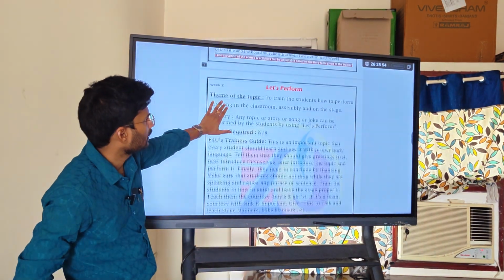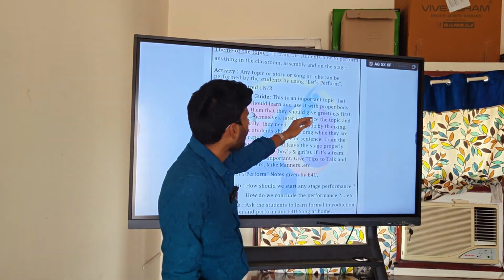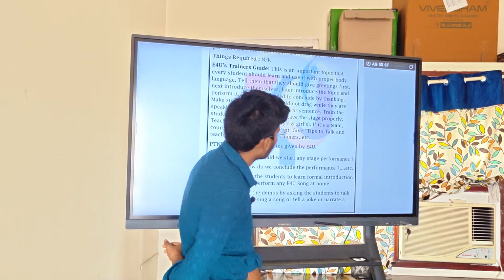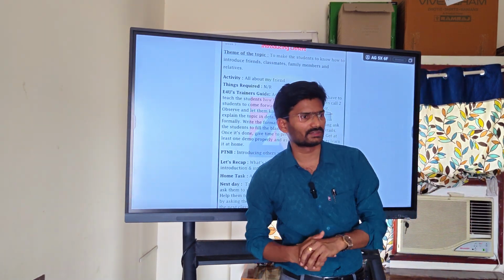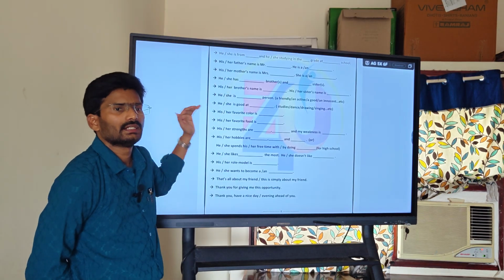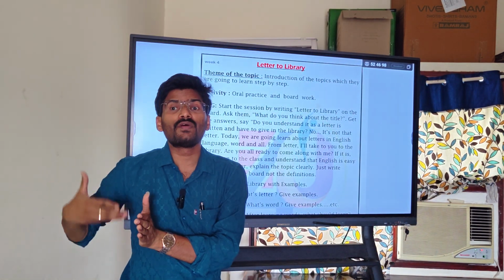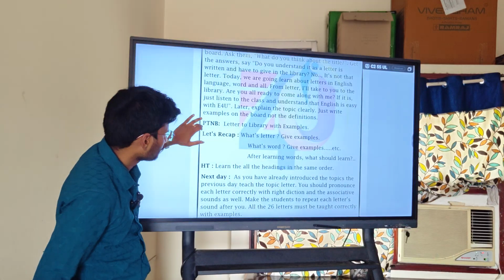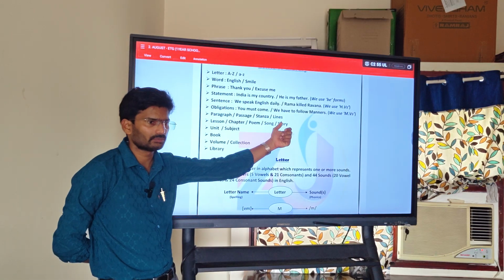August Month Overview 1st year